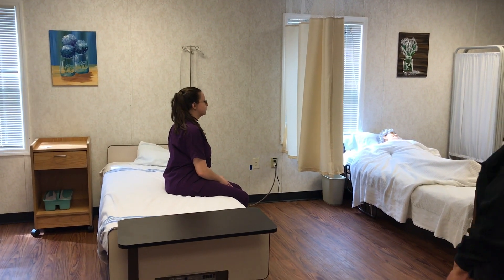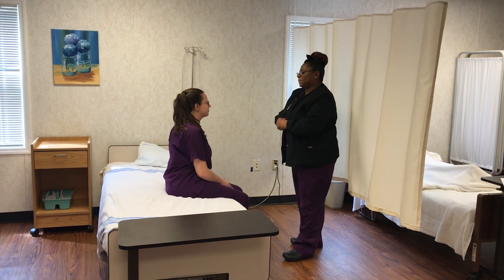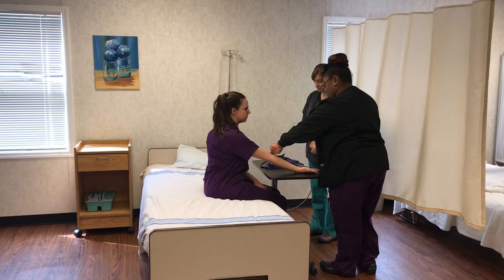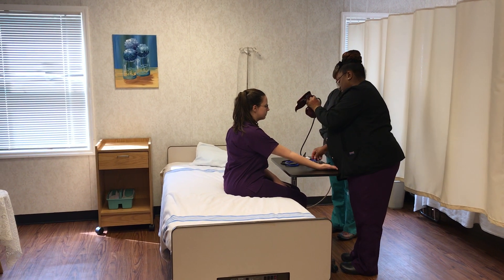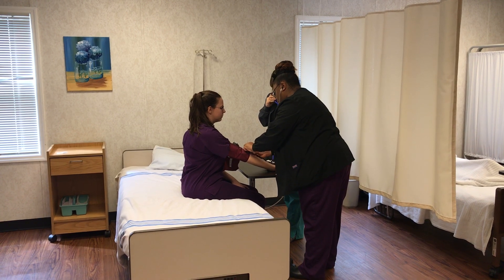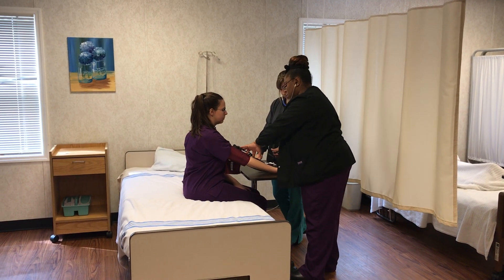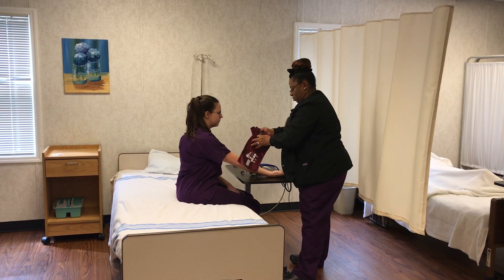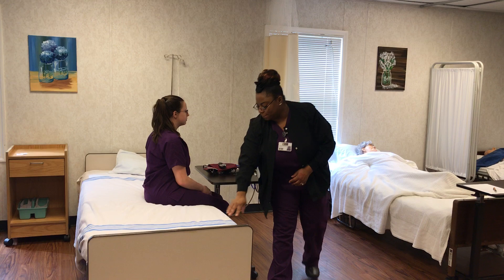Measures and Records Manual Blood Pressure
1 Explains procedure, speaking clearly, slowly, and
directly, maintaining face-to-face contact whenever
possible
2 Before using stethoscope, wipes bell/diaphragm and
earpieces of stethoscope with alcohol
3 Client’s arm is positioned with palm up and upper arm
is exposed
4 Feels for brachial artery on inner aspect of arm, at bend
of elbow
5 Places blood pressure cuff snugly on client’s upper arm,
with sensor/arrow over brachial artery site
6 Earpieces of stethoscope are in ears and bell/diaphragm
is over brachial artery site
7 Candidate inflates cuff between 160mm Hg to 180
mm Hg. If beat heard immediately upon cuff deflation,
completely deflate cuff. Re-inflate cuff to no more than
200 mm Hg
8 Deflates cuff slowly and notes the first sound (systolic
reading), and last sound (diastolic reading) (If rounding
needed, measurements are rounded UP to the nearest 2
mm of mercury)
9 Removes cuff
10 Signaling device is within reach
11 Before recording, washes hands
12 After obtaining reading using BP cuff and
stethoscope, records both systolic and diastolic
pressures each within plus or minus 8 mm of
evaluator’s reading